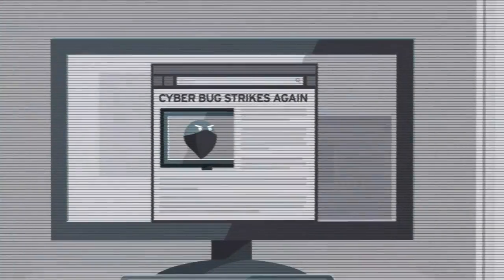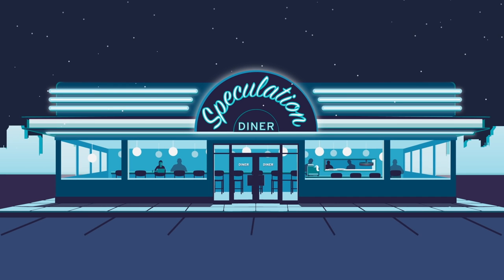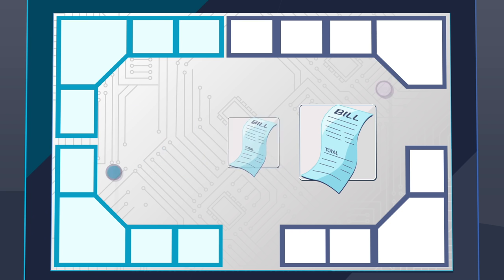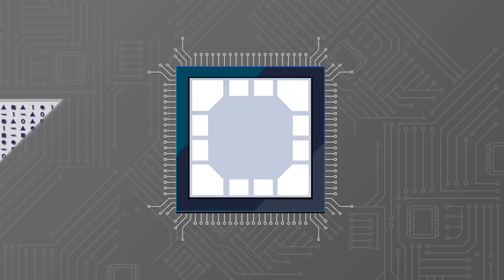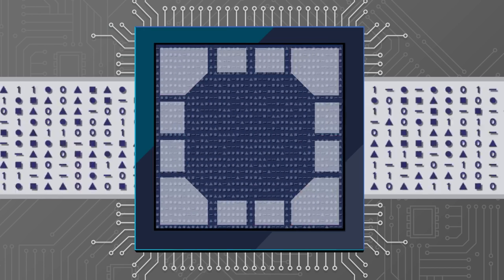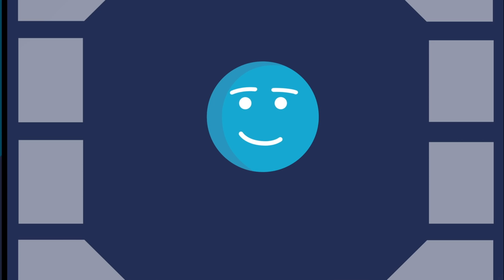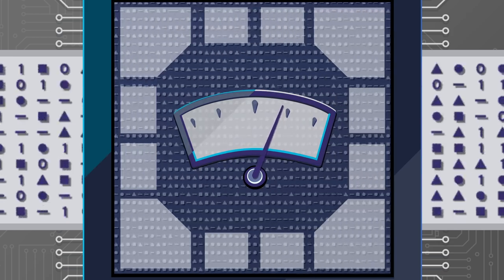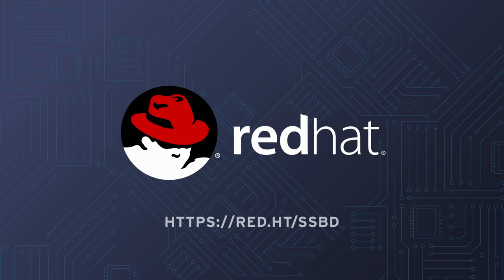Speculative Store Bypass in 3 minutes from Red Hat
Speculative Store Buffer Bypass is a security vulnerability that allows unauthorized users to steal sensitive information through websites. Similar to the Spectre and Meltdown threats in early 2018, it exploits speculative execution--a process most computers use to speed up routine tasks (to learn more about speculative execution, watch our previous video Spectre and Meltdown in 3 Minutes

This 3 minute video shows you how Speculative Store Buffer Bypass is different and what’s being done about it.

Technical information about Speculative Store Buffer Bypass and how to protect your systems can be found at Red Hat's Customer Portal